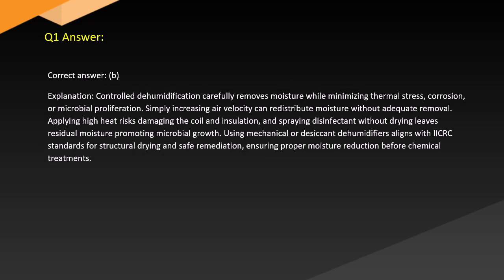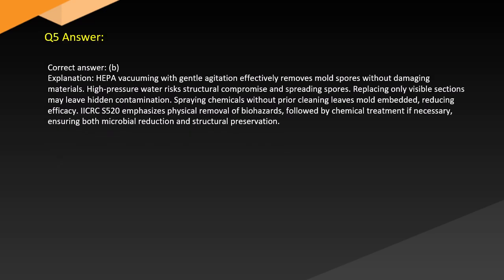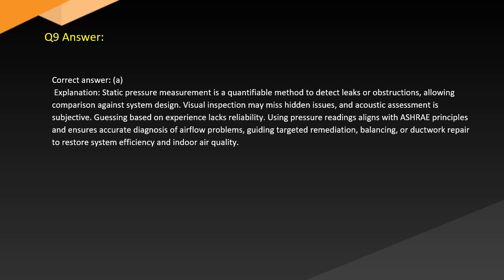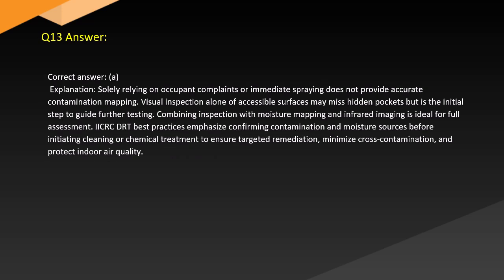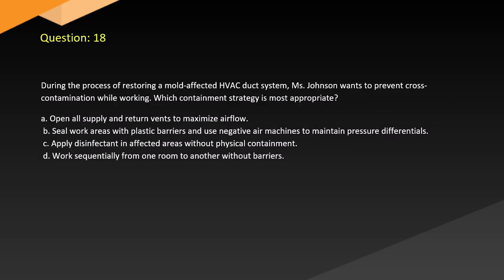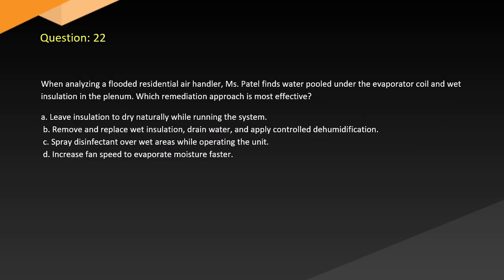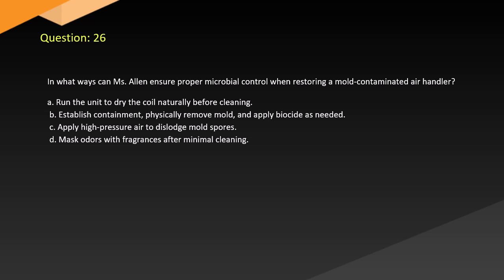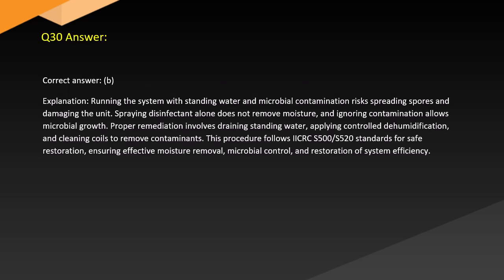HVACR Certified HVACR Disaster Restoration Technician HVACR DRT